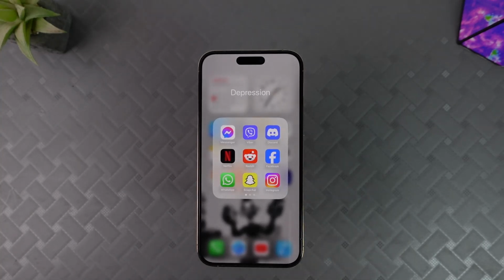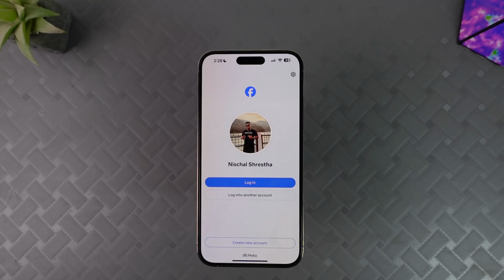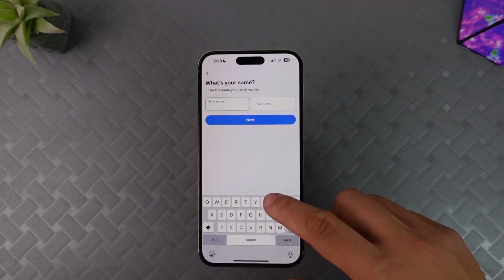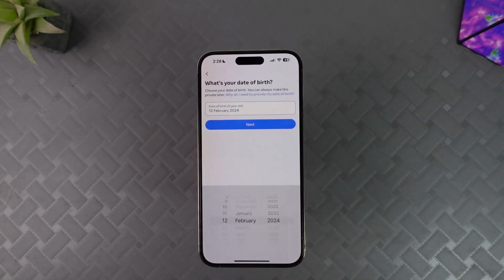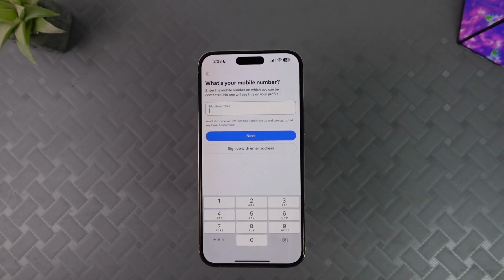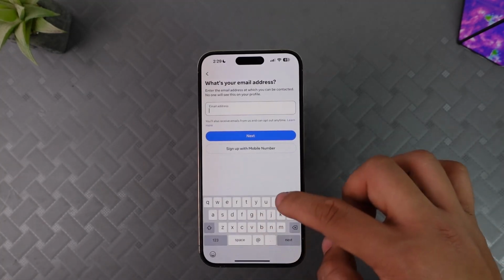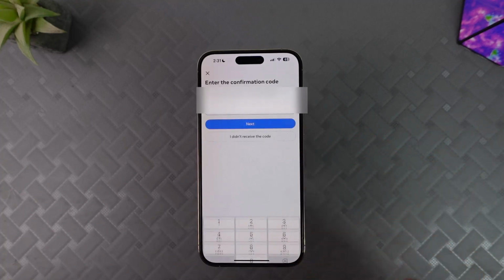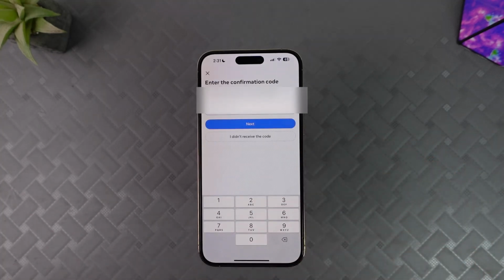How to make Facebook account!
This video guides you in an easy step-by-step process to make Facebook account!

Chapters / Timestamps
0:00 Intro
0:13 Explanation
2:01 Conclusion